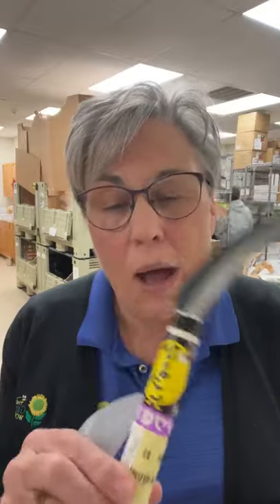Ask A Flower Farmer Replay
Have questions after viewing the replay?

Join Lisa LIVE on Instagram every Wednesday at 1130am EST
For The Flower Farming Show Live